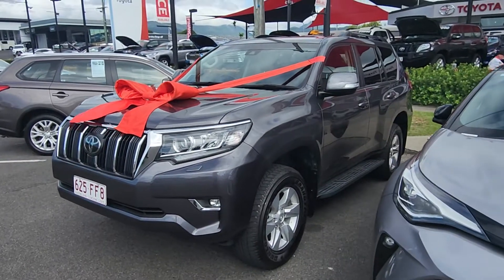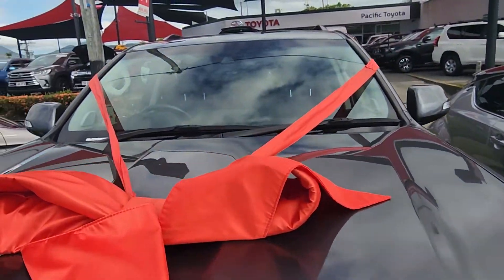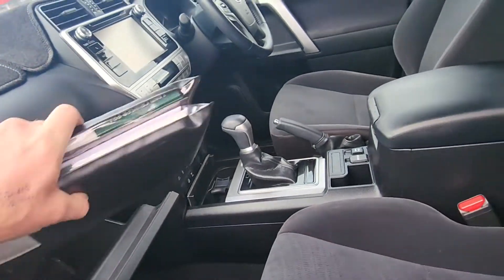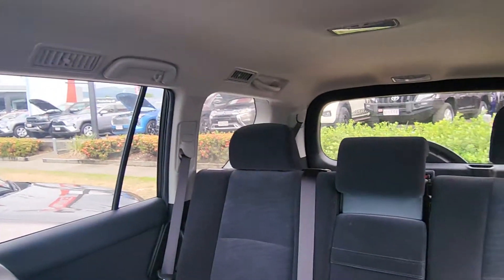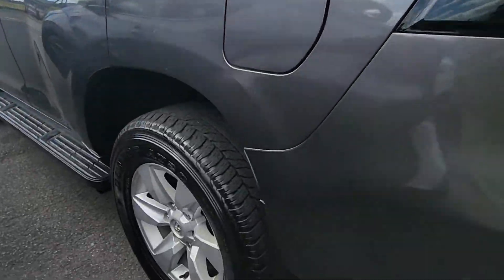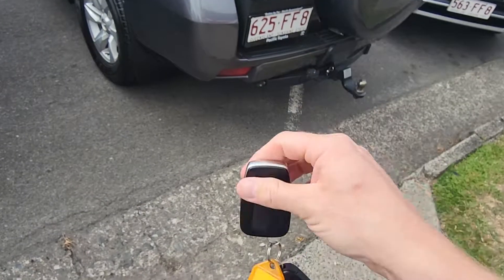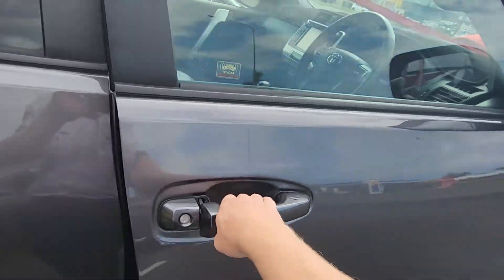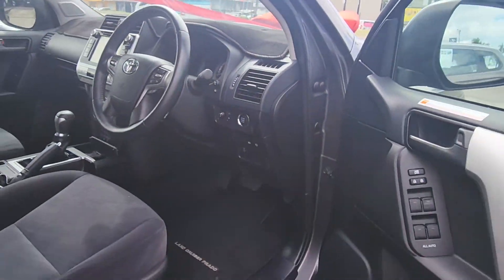2020 TOYOTA LANDCRUISER PRADO GXL - DELIVERY VIDEO TOUR